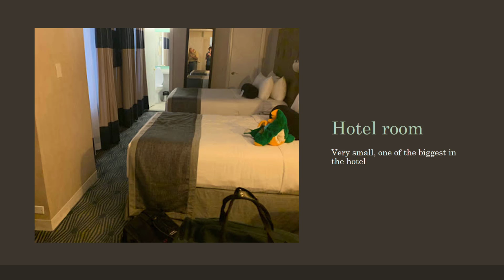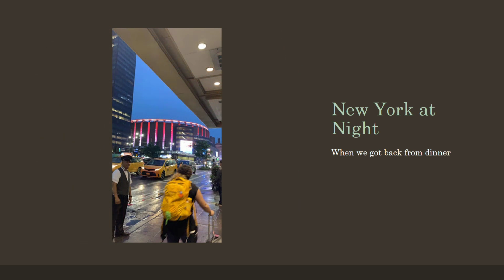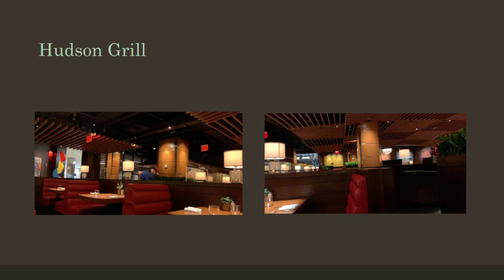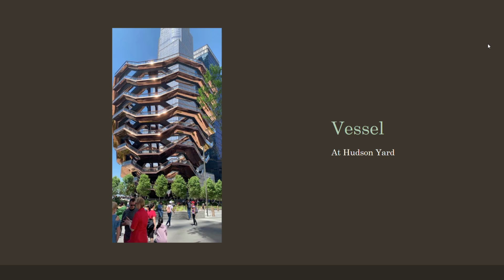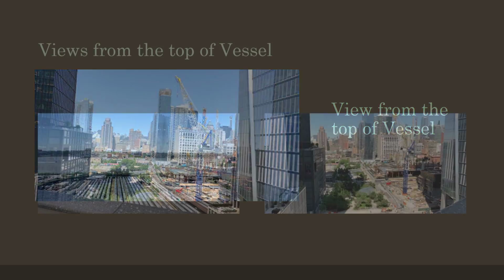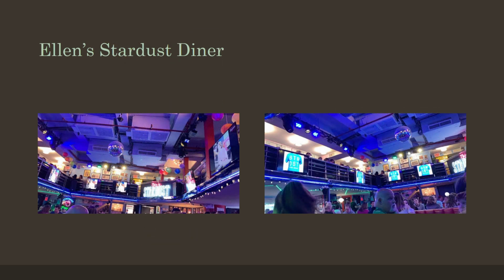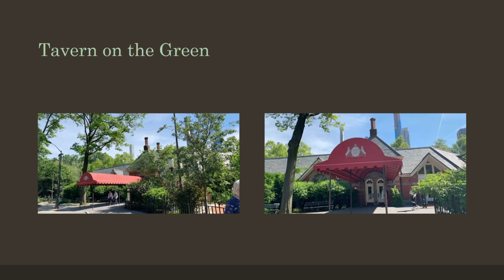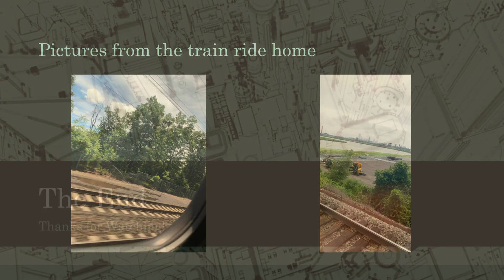My New York City trip 2019!!!!!